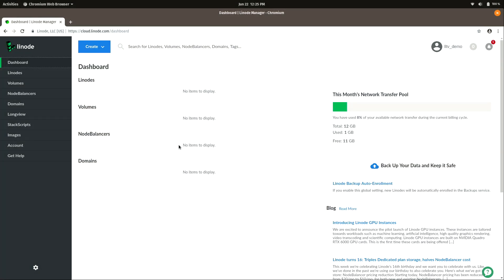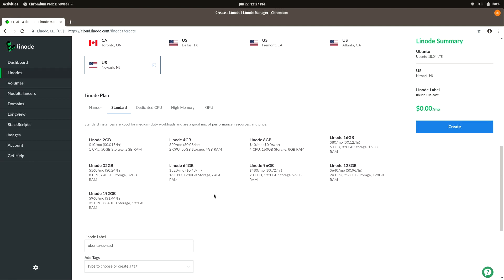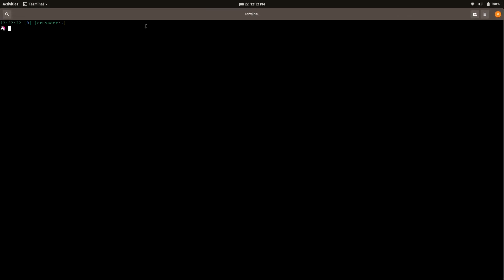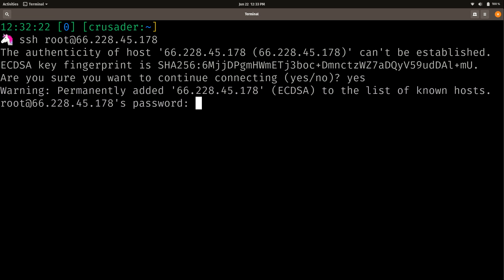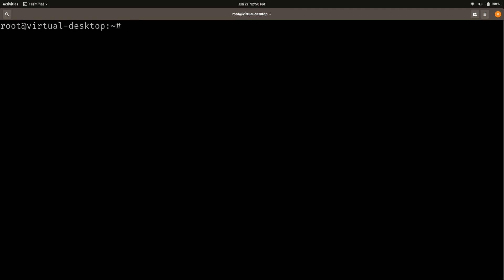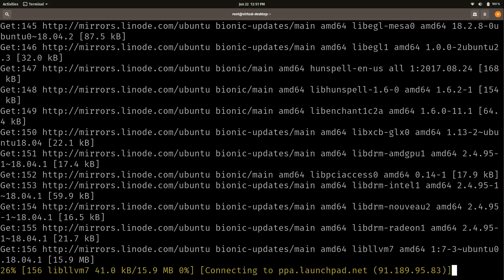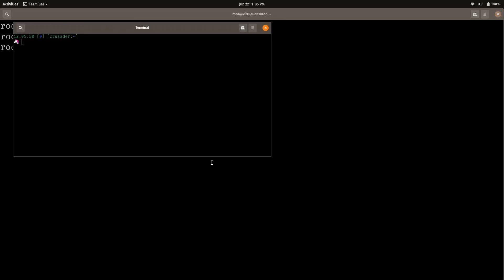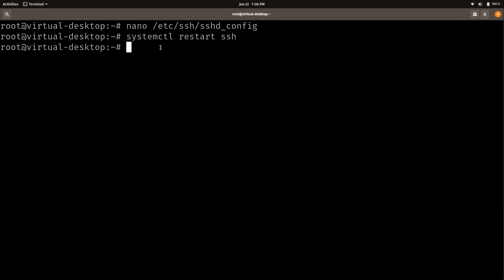Setting up a Remote Workstation in the Cloud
💻 Check out Shells.com and spin up your very own Linux or Windows desktop in the cloud (commission earned):